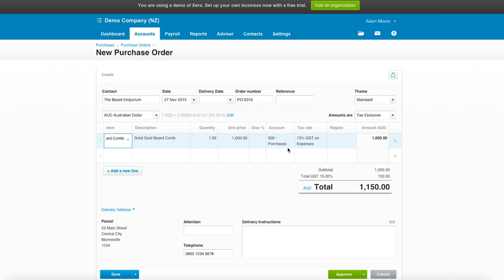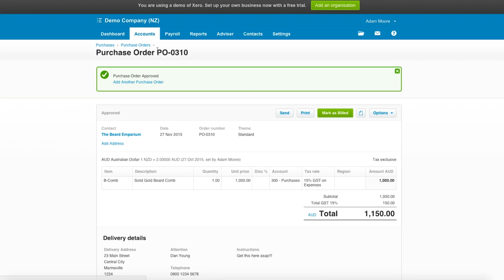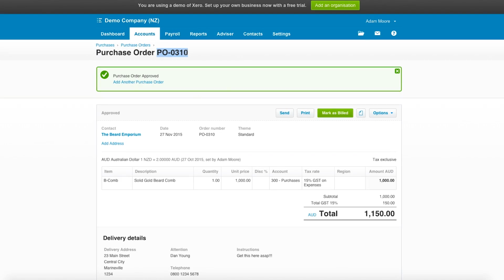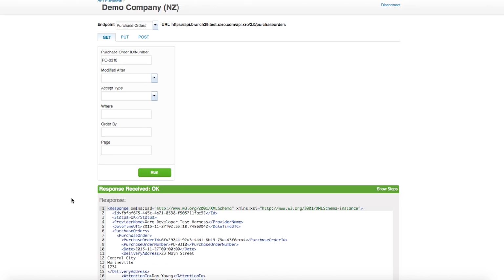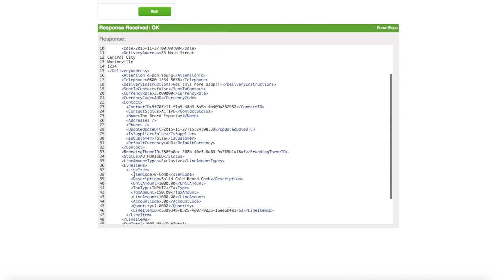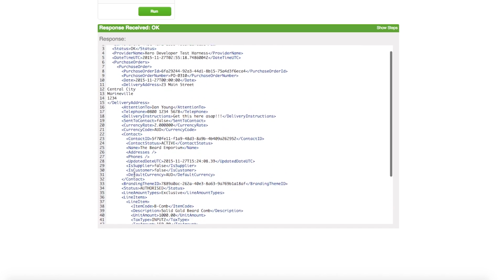Developer TV S01 E01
Join Ronan and Dan as they complete their monthly round up of activities in Xero API!